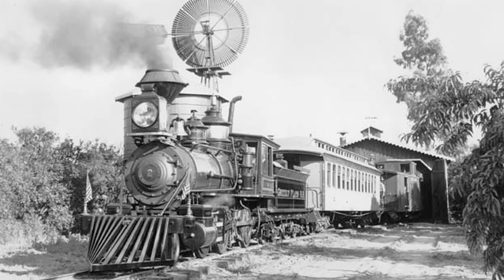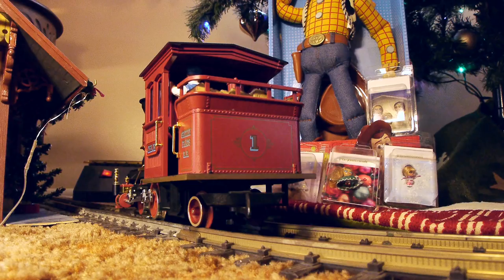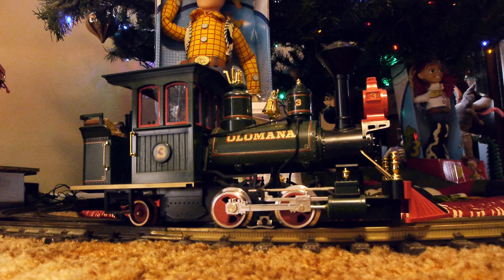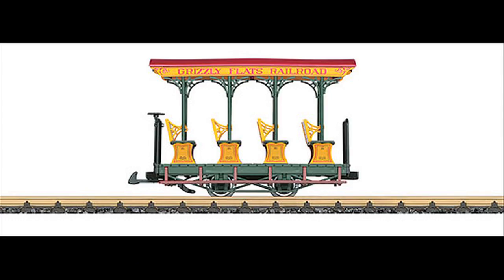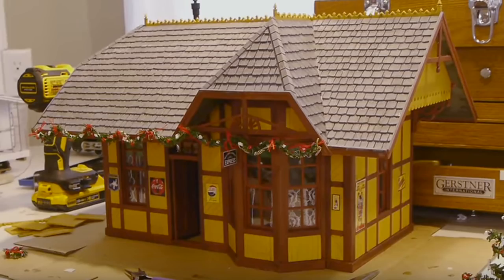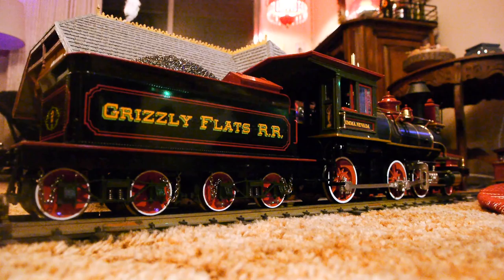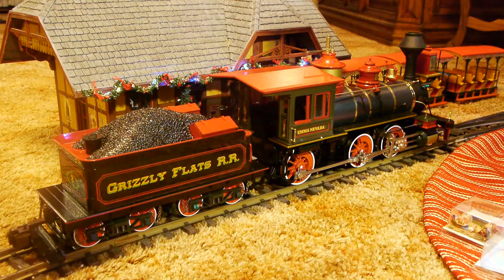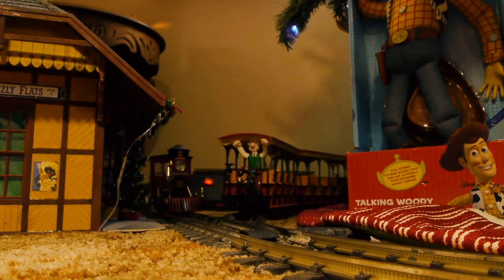The Locomotives of the Grizzly Flats Railroad Under the Christmas Tree in the Toy Collectors Attic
The Locomotives of the Grizzly Flats Railroad Under the Christmas Tree in the Toy Collectors Attic. Check out the LGB 1/22 scale models of the Grizzly Flats Chloe and the Olomana pulling Ward Kimball's little excursion cars around the Christmas Tree. Large scale trains under the Christmas tree!!
Also a look at the 1/22 scale Grizzly Flats Depot by Pola, with scale Christmas lights also under the tree. This is the kit Karyn built last year, back this year to dress out the tree!!
Then on to the Bachmann 1/20.3 scale Mogul 2-6-0 painted as the Emma Nevada on the Grizzly Flats Railroad.  This amazing new offering from Bachmann is amazing in detail and runs great!!!